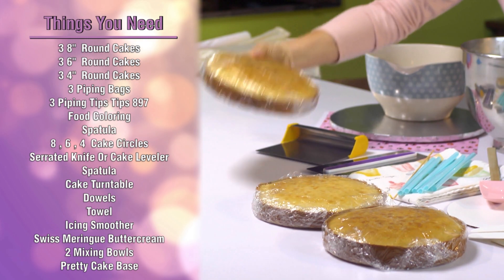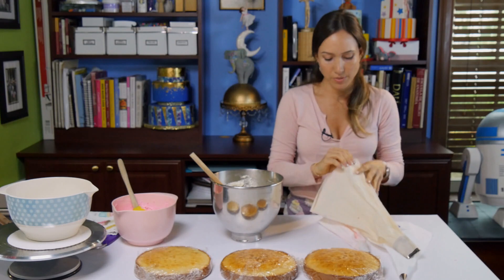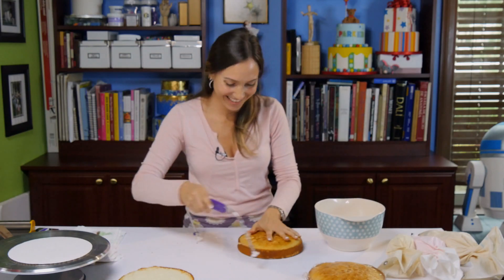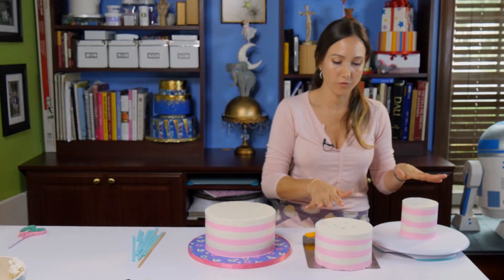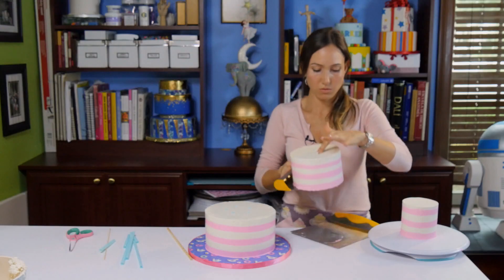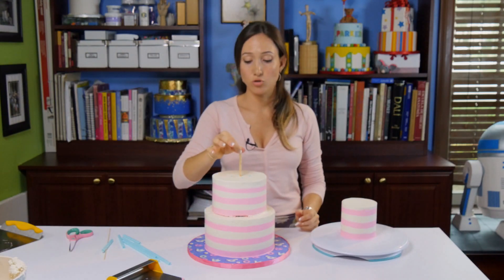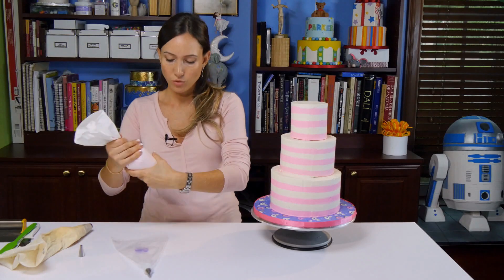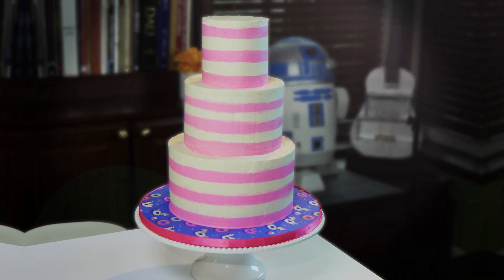How to Ice a Cake | We Heart Cake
How to ice a cake!

One of the fun things about making cakes is that once you get to the icing and decoration, your creativity can really come out and shine. In this video I'm going to give show you a tip on how to start icing cakes, beginning with an elegant, yet simple striped pattern.